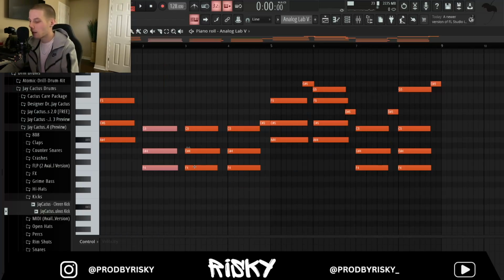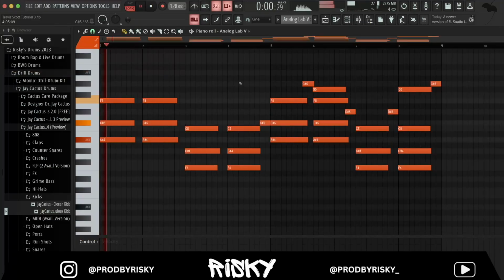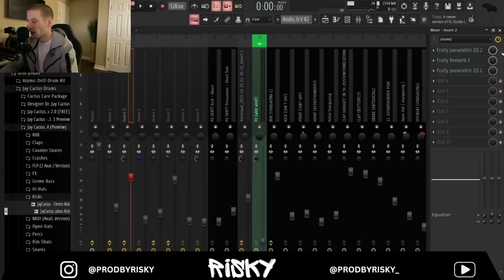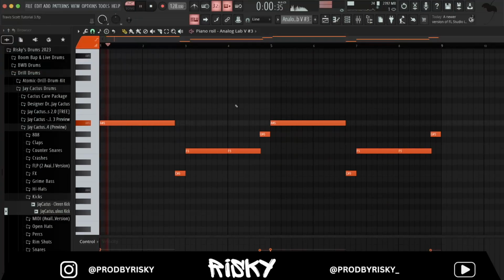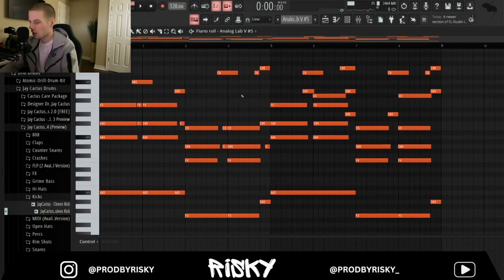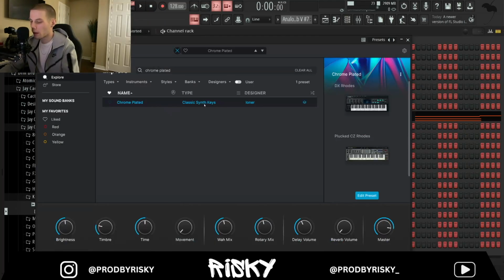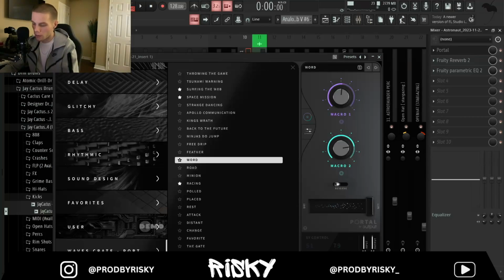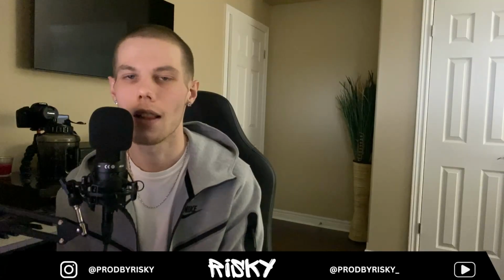How to Make CRAZY Analog Samples for Don Toliver [Love Sick]